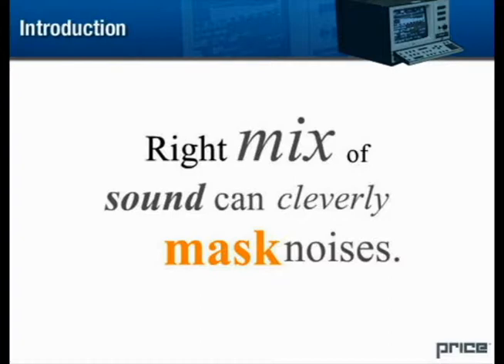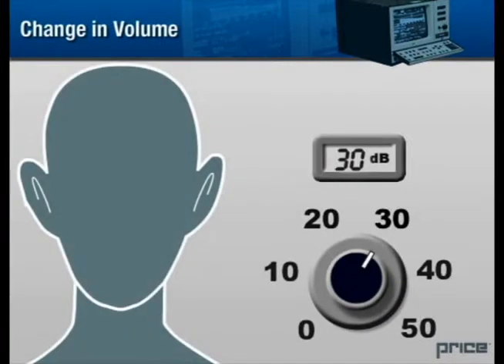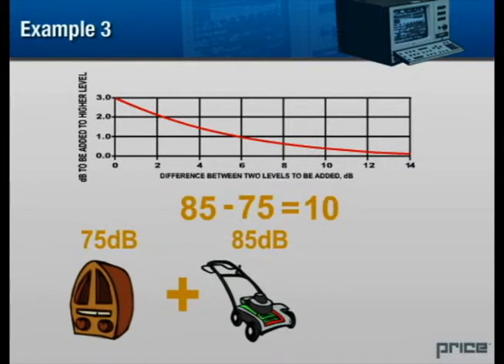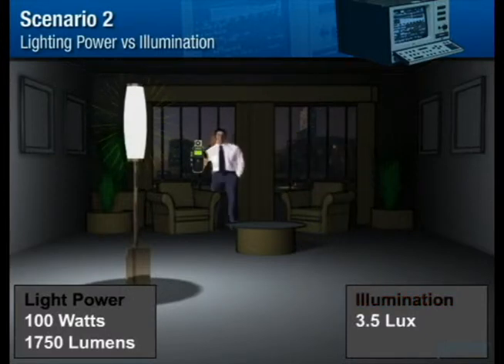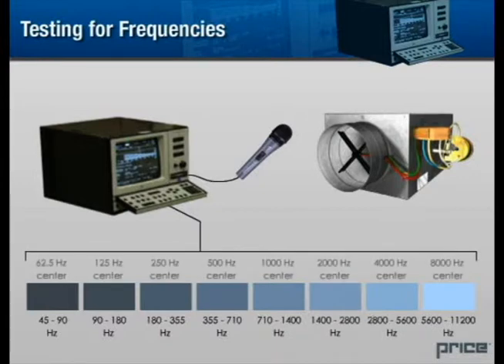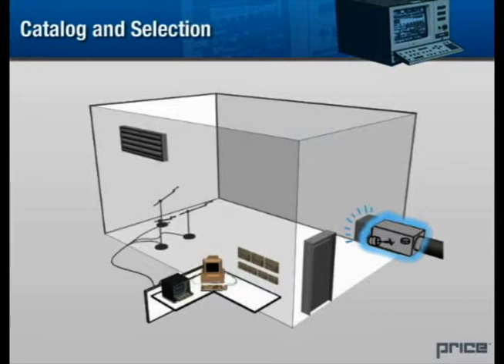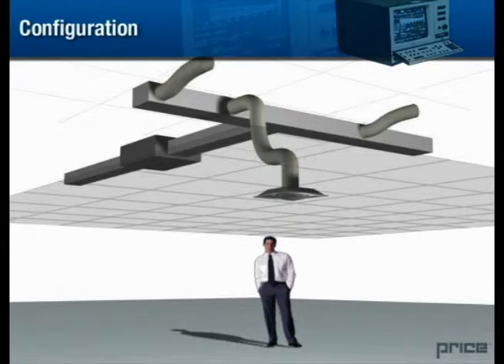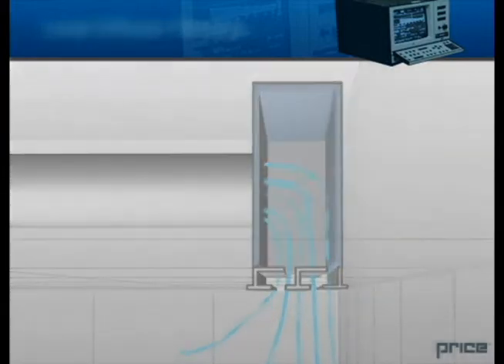Price Training Module - Noise Control